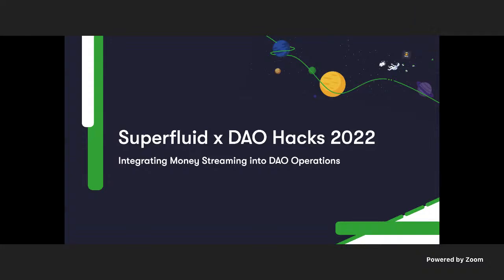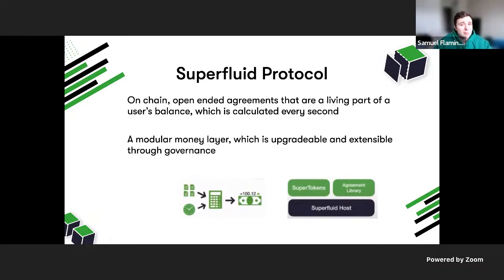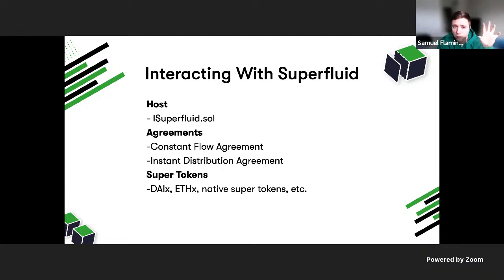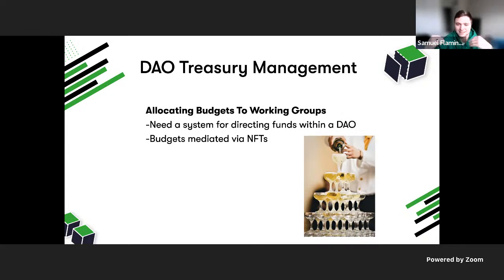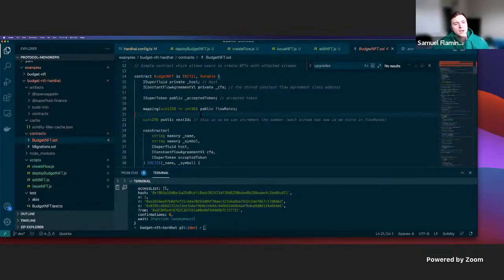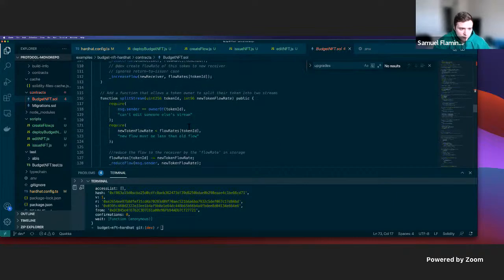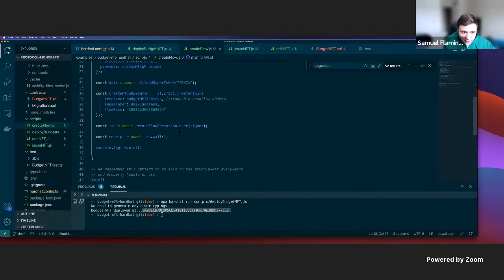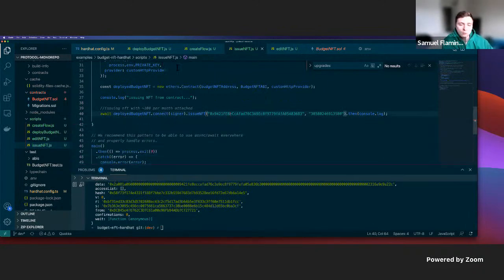Superfluid How to Integrate Money Streaming into DAOs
Join Sam Flamini for a workshop titled "Superfluid  How to Integrate Money Streaming into DAOs," part of DAOHacks, a weekend-long virtual hackathon taking place April 8-10th, 2022. Join hackers, mentors and enthusiasts as they come together to build the future of coordination, networks, social groups, collectors, creatives, and more.